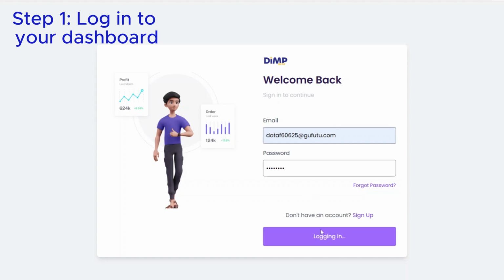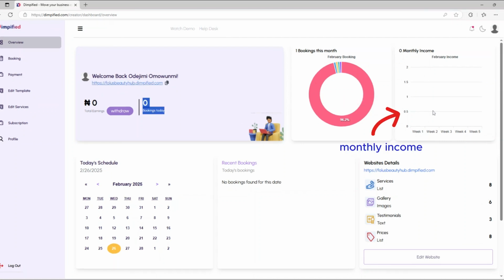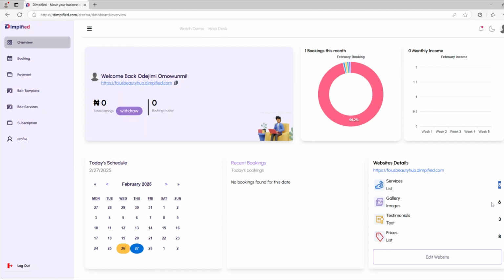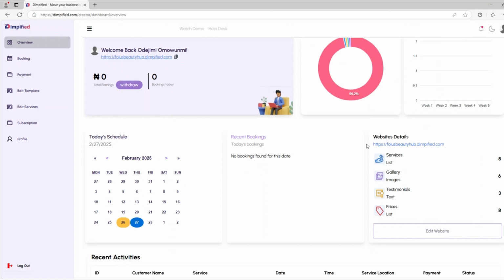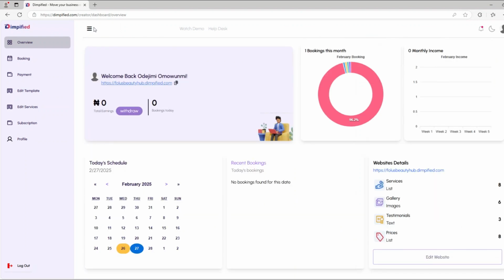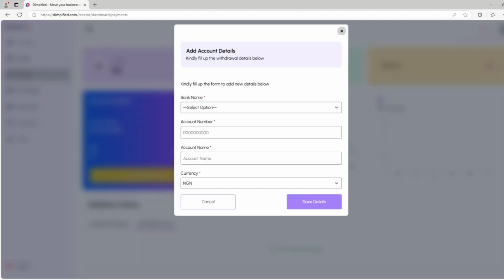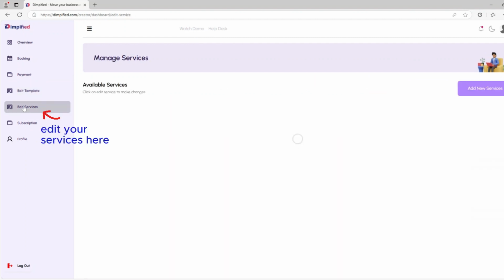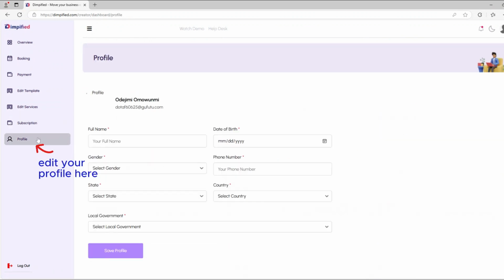How to use your dashboard on Dimpified as a business owner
Master your Dimpified dashboard in minutes! This quick tutorial covers all the key features and functionalities you need to know. Watch now and start using Dimpified like a pro.